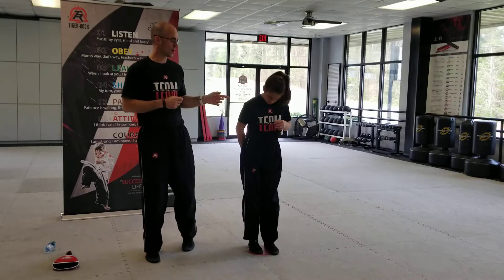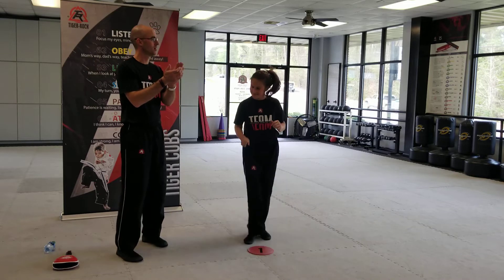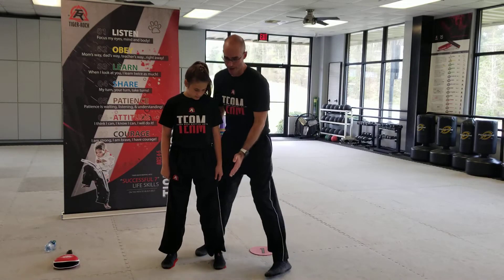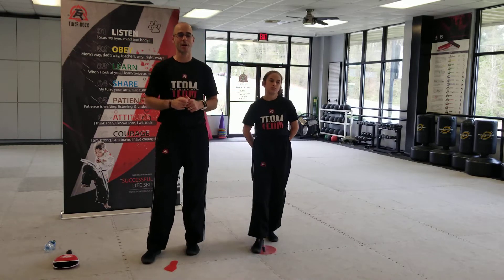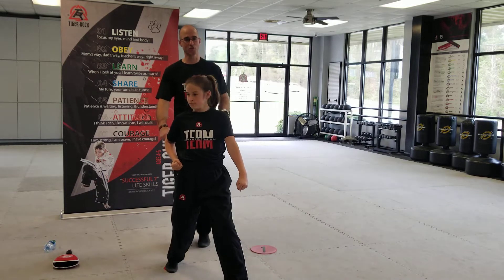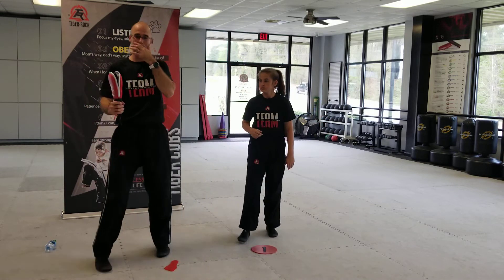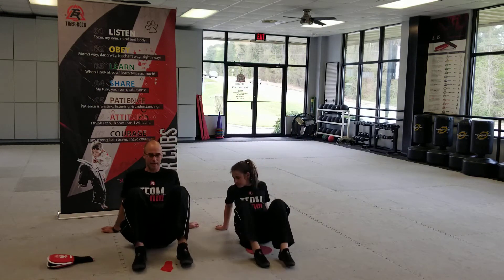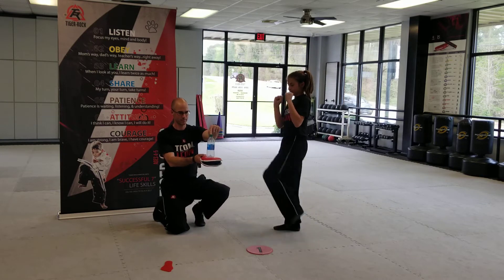Tiger Cub Day 3 "Workout of the Day" "Accuracy/Patience"